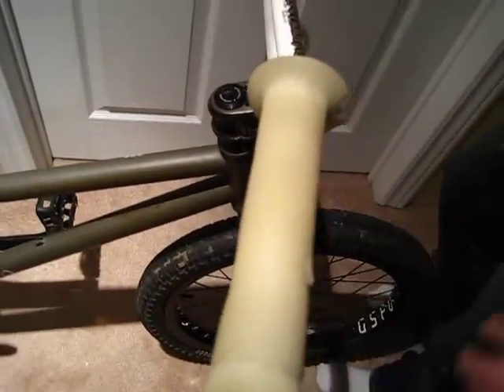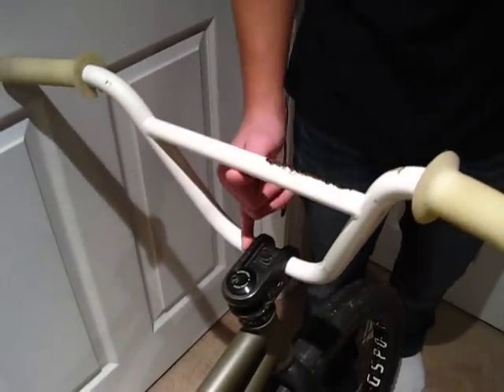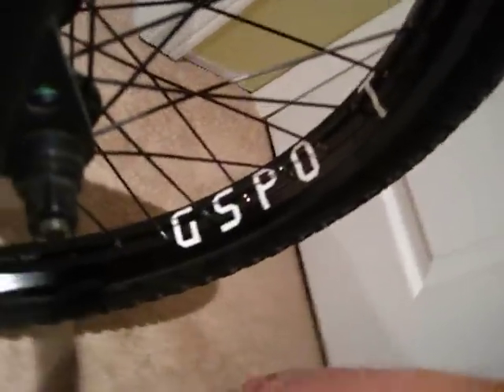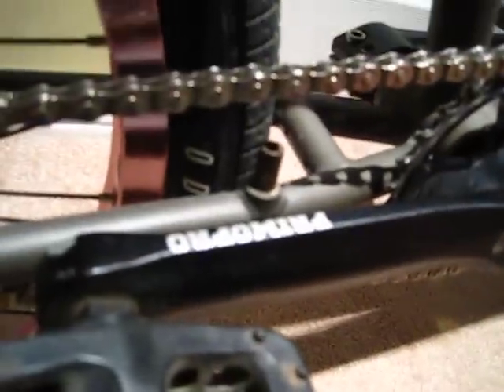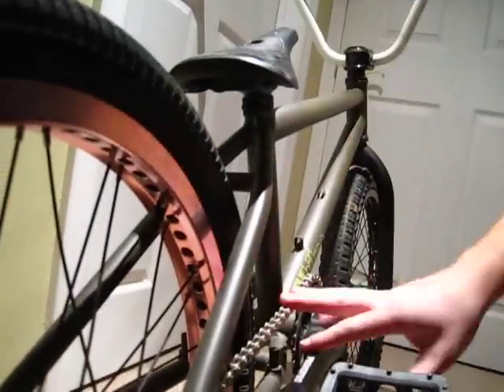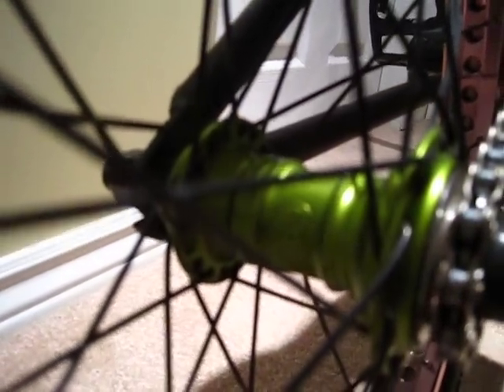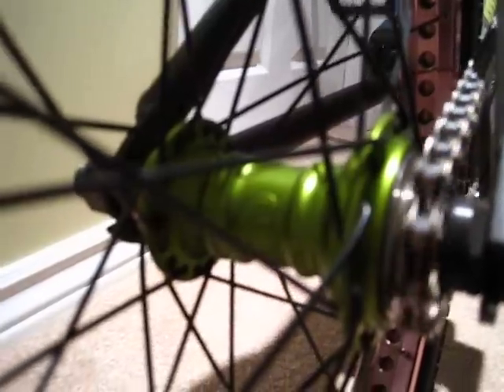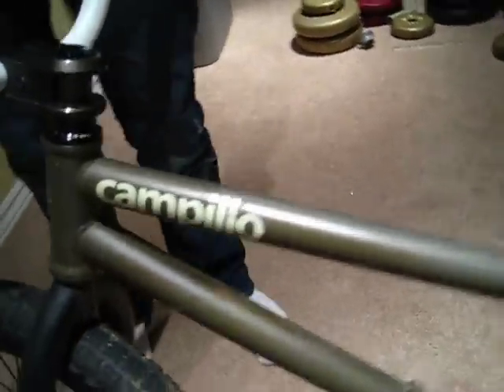Fly Bike Check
flybikes campillo frame, Macneil ID forks, Federal Lacey bars, Gsport rim, shadow hub, elementary stem, impact headset (intergrated), odyssey pivital seat, macneil seat post, primo pro hallow bite crank, 28T Fit sprocket, Odyssey twist pedals, Flybikes Pink rim, Anti freeze green profile mini cassette hub, Plyte tire, Aitken dirt tire.